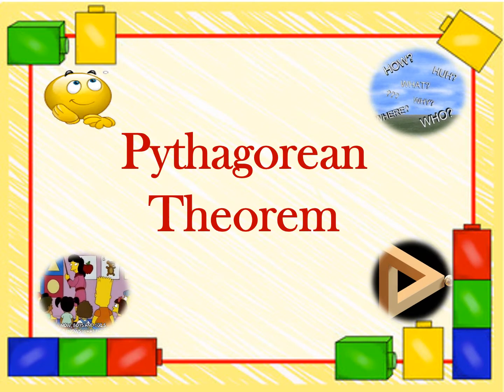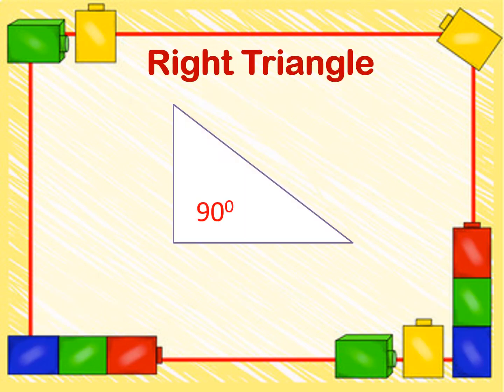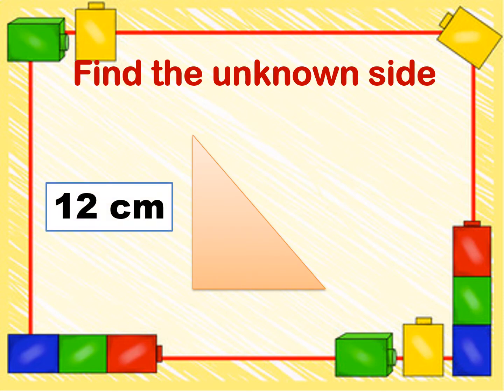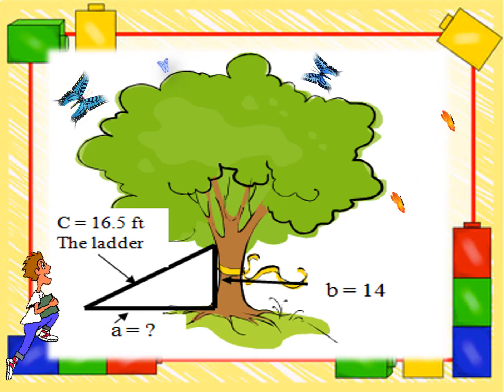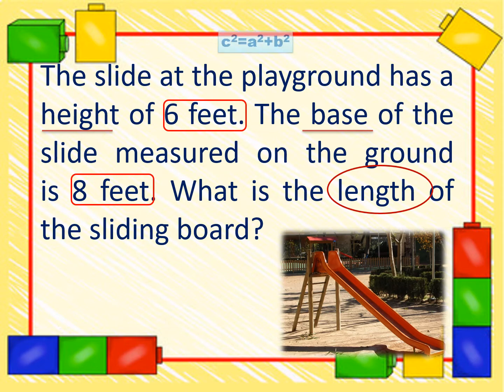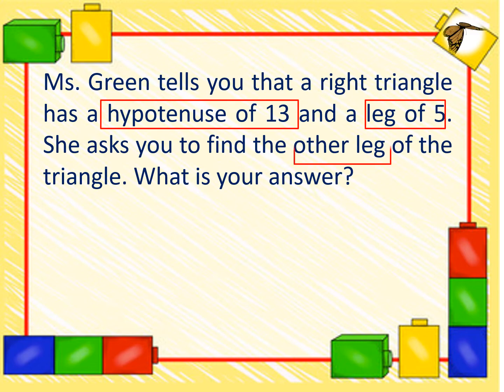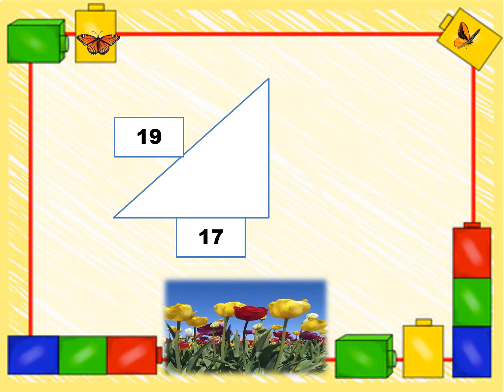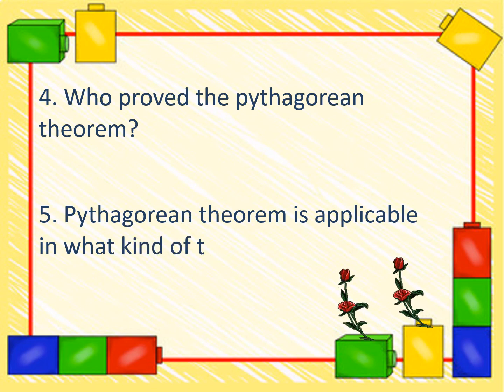Pythagorean Theorem By.T.Nelly Ann ep.1